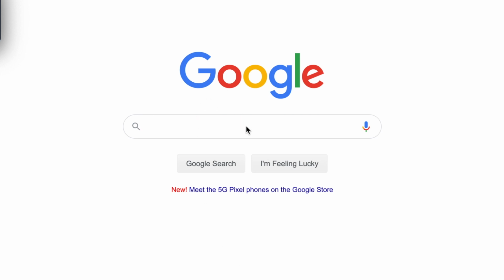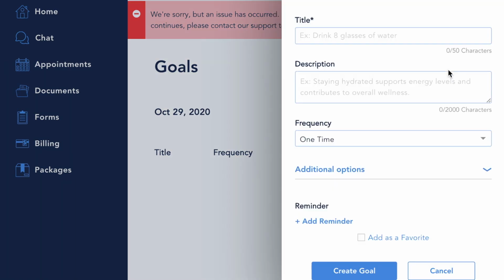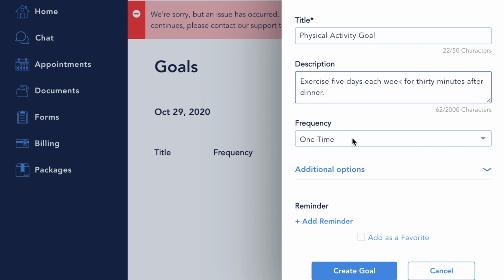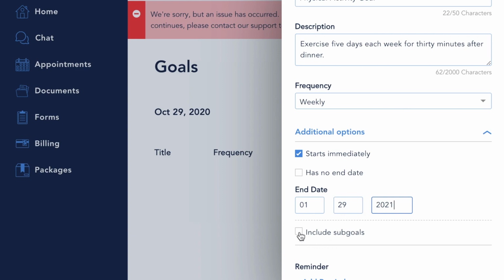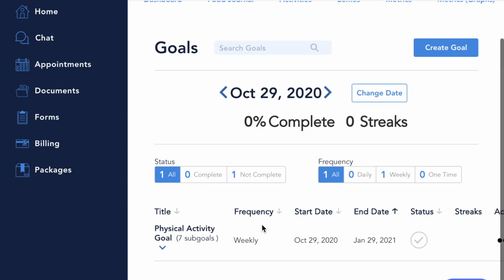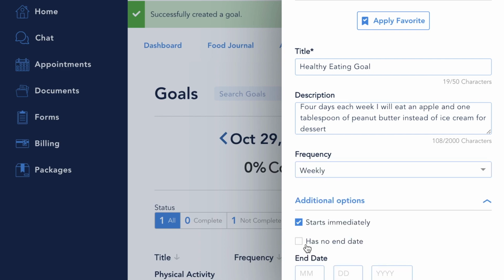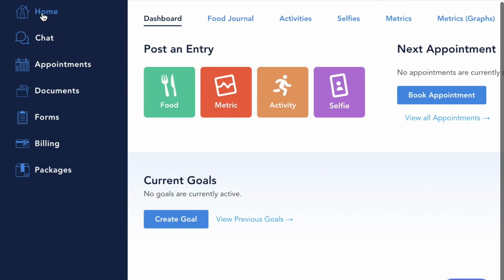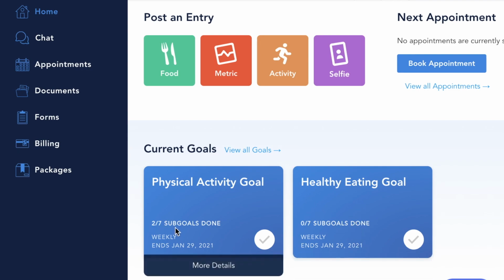Adding SMART Goals to HEALTHIE (Computer)